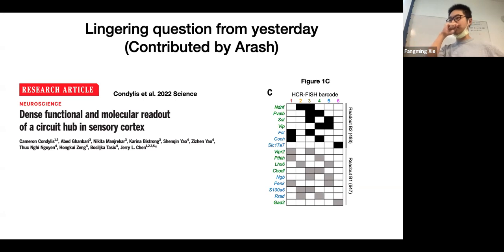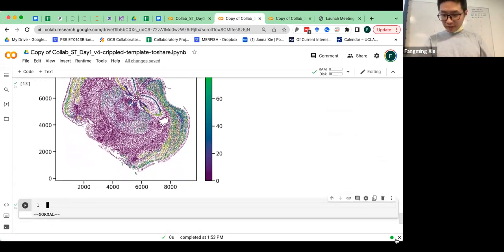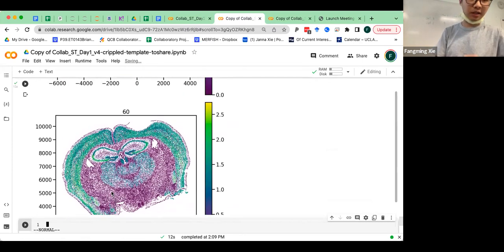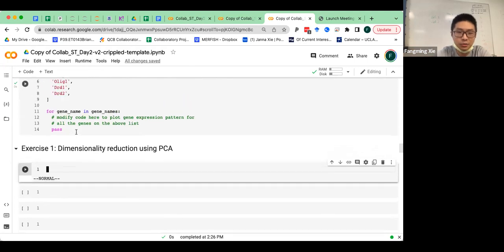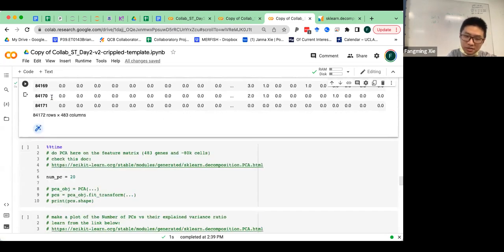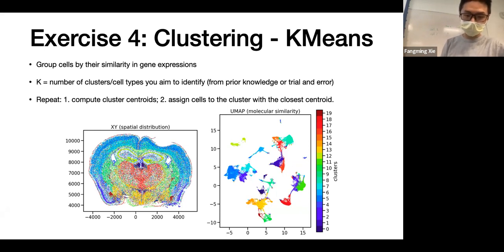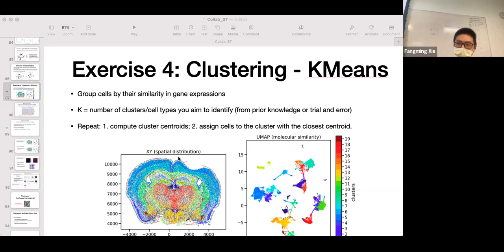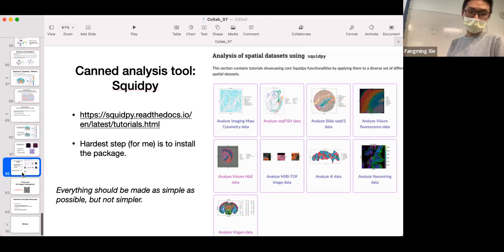W31: Spatial Transcriptomics – Day 2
Spatial transcriptomics is an emerging field that bridges molecular biology and anatomy. Over the last decade, a battery of assays have been developed that profile gene expression in-situ, i.e, measuring the abundances of mRNA molecules in cells and tissues while retaining information about their spatial locations. This workshop will introduce the basic concepts, major techniques, and typical analysis workflows in spatial transcriptomics. It will also offer guided hands-on coding exercises for the analysis of public spatial transcriptomic datasets.